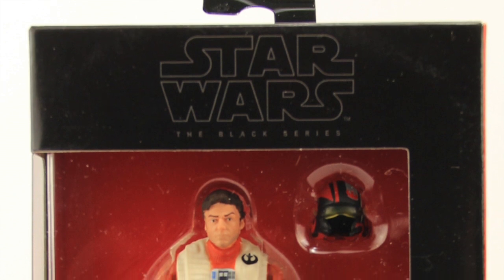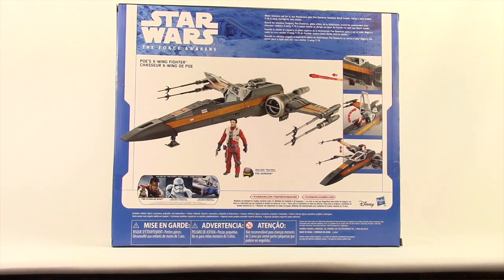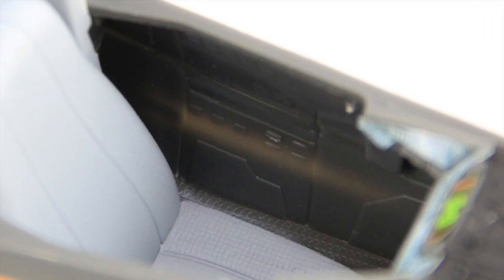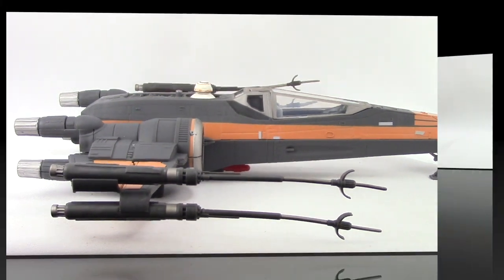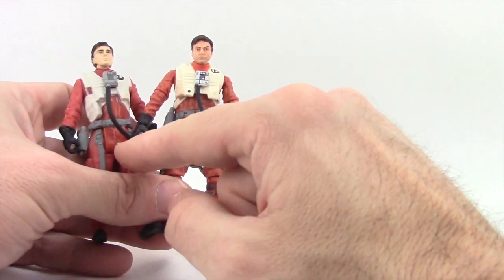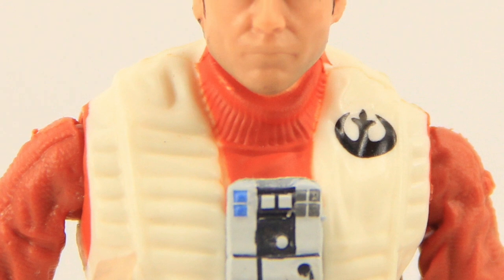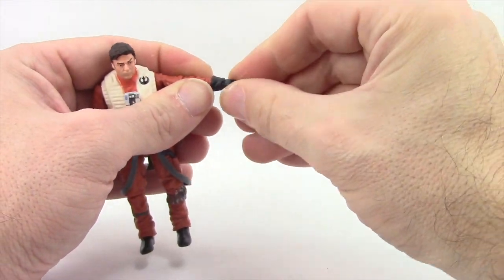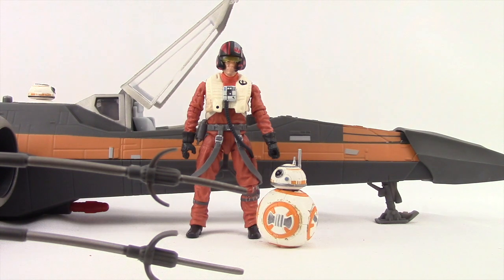Star Wars The Black Series 4" Poe Dameron Figure & Force Awakens X-Wing Toy Review